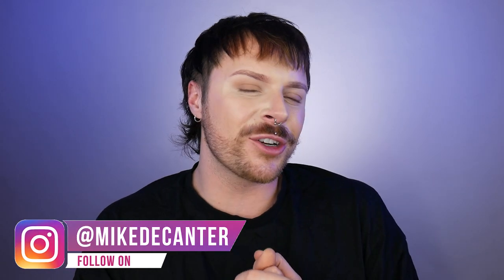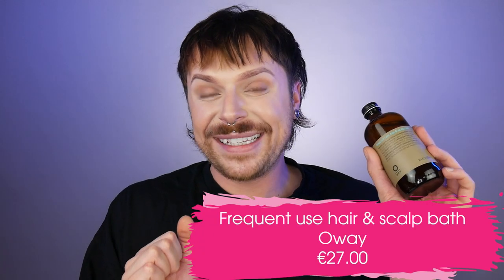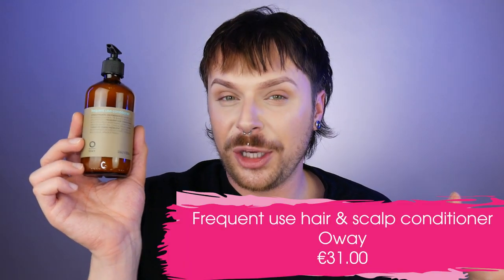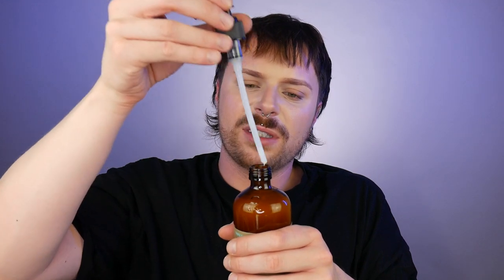OWAY HAIR PRODUCTS | Silicone Free Shampoo And Conditioner For Daily Use | Vegan Hair Brands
Welcome to my review of vegan and cruelty free hair brand Oway. Oway hair products are silicone and sulfate free. Today im reviewing organic silicone free shampoo and conditioner for daily use by Oway. Lets start living the Oway .